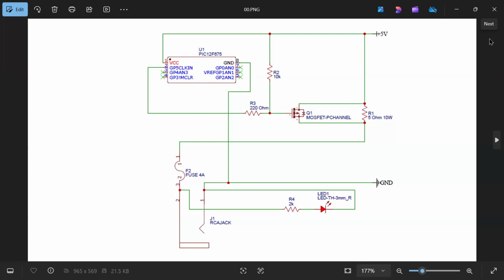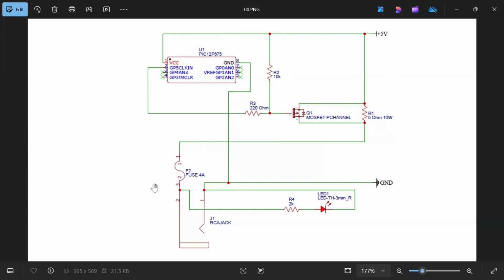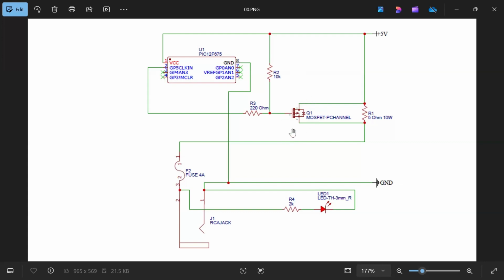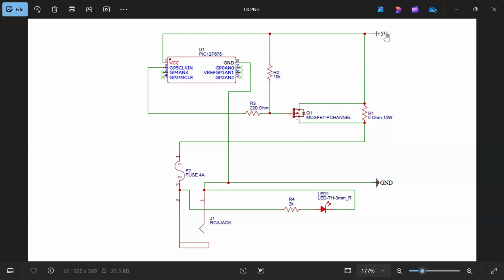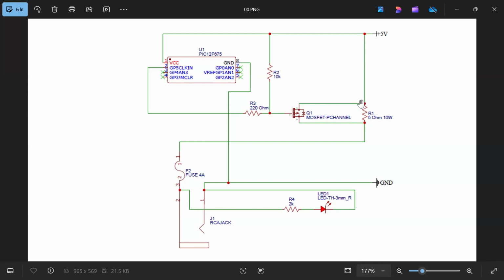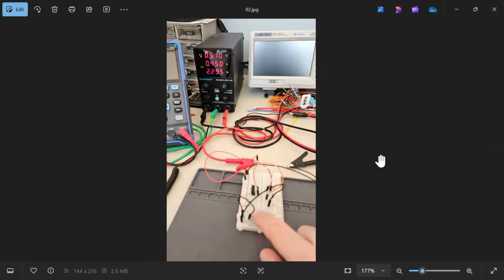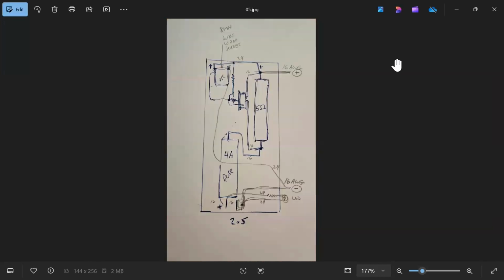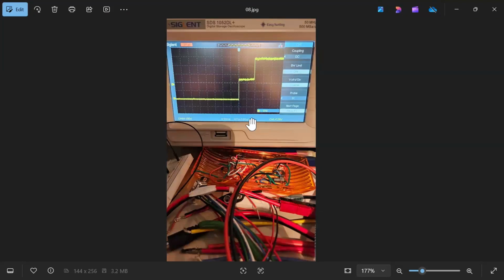TTL Computer II #51 - Power Supply Part 1